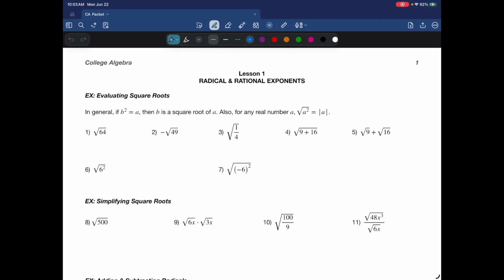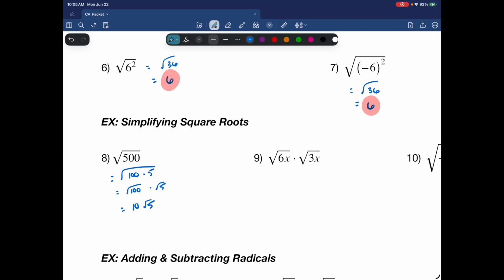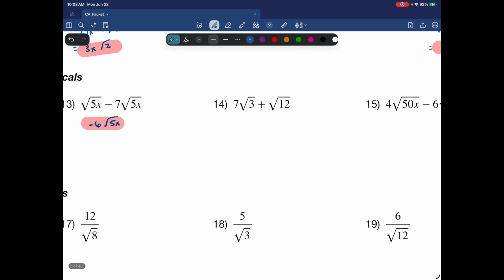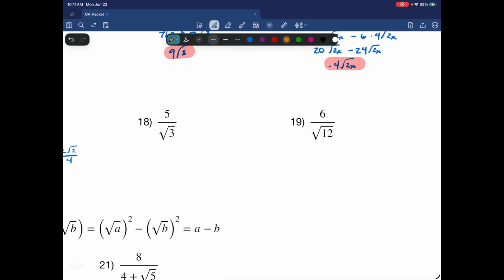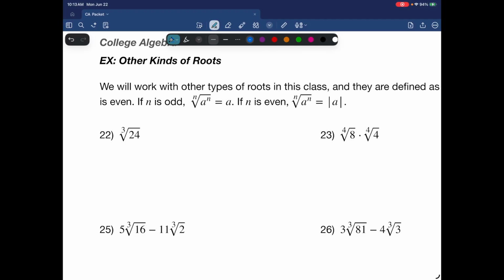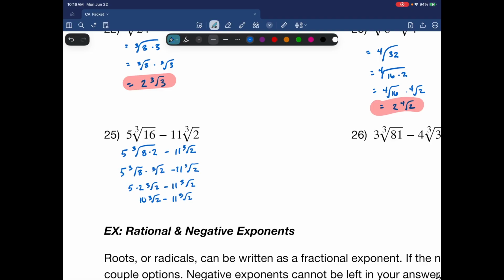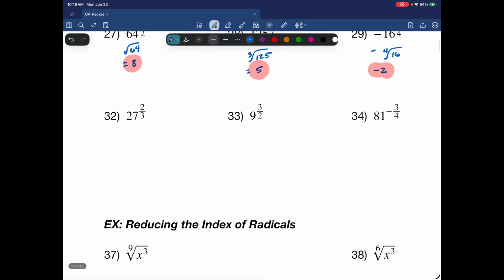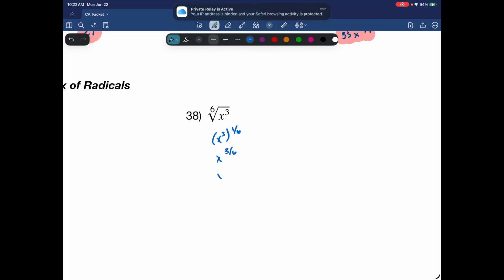CA Lesson 1: Radical & Rational Exponents